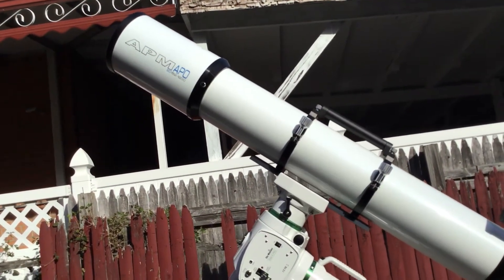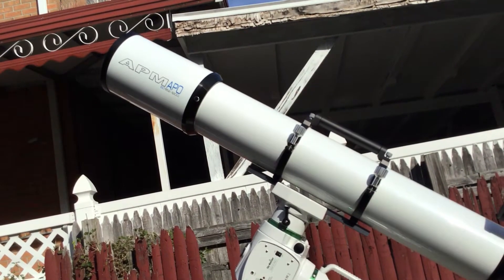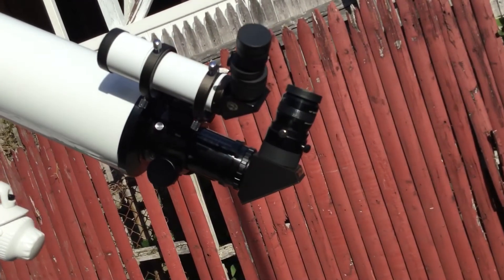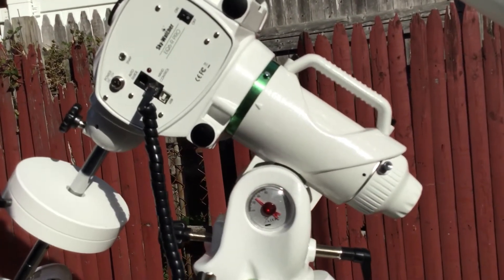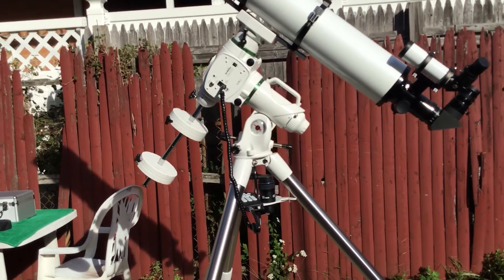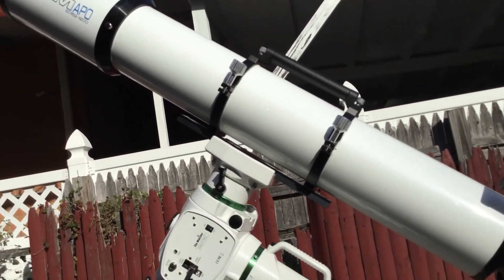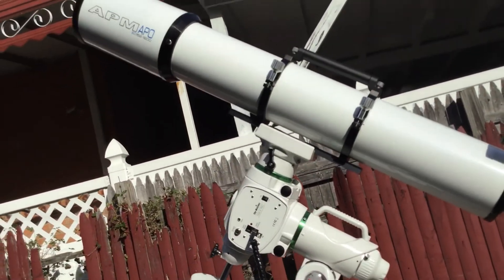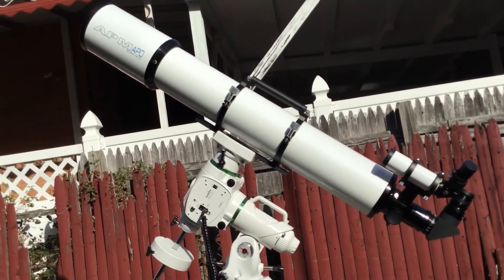APM DOUBLET ED APO 152 F/7.9 WITH 2.5" FOCUSER FPL-51 with Fluorite particles & Lanthanum elements